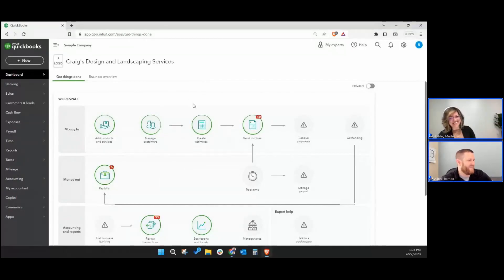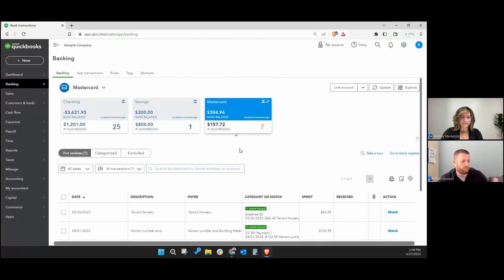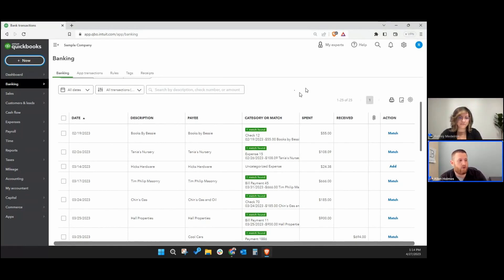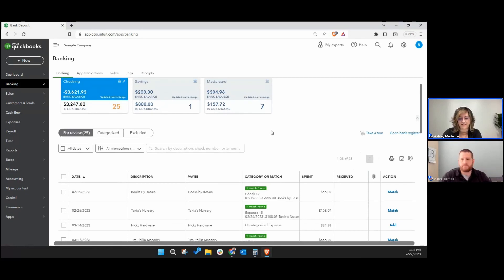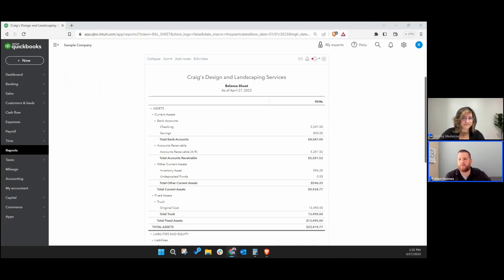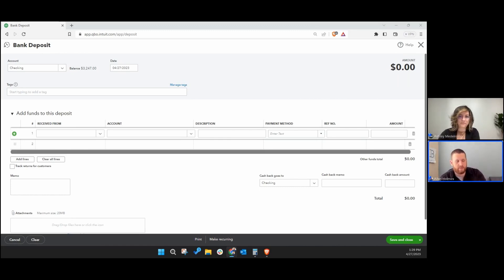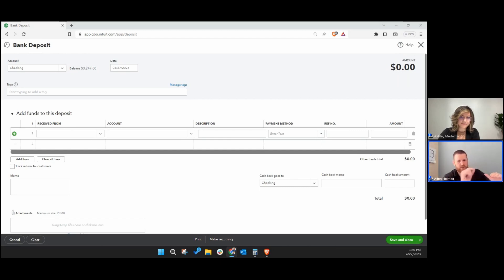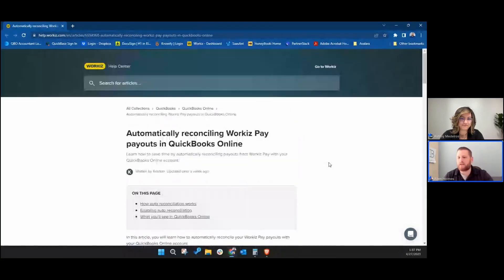How to save time and reduce QuickBooks errors with Workiz auto-reconciliation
Save up to 12 hours a week and reduce errors in your QBO using our new auto-reconciliation feature.